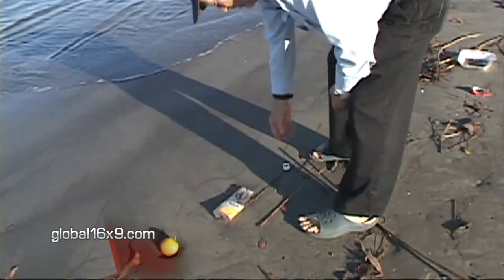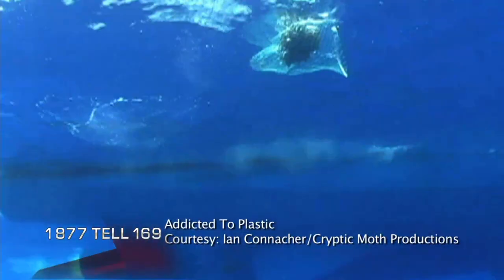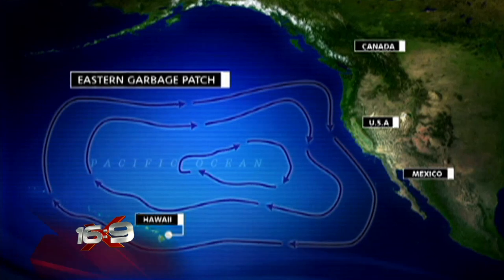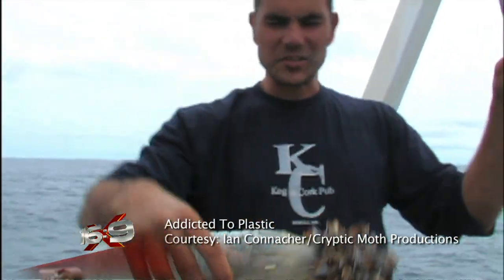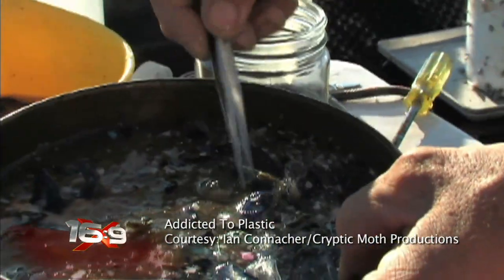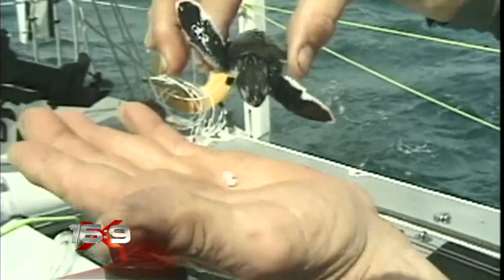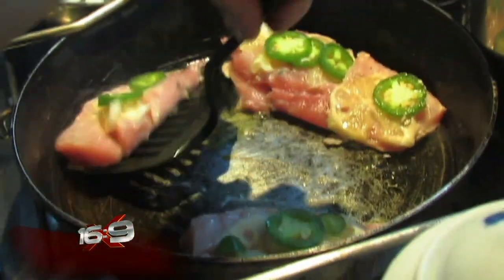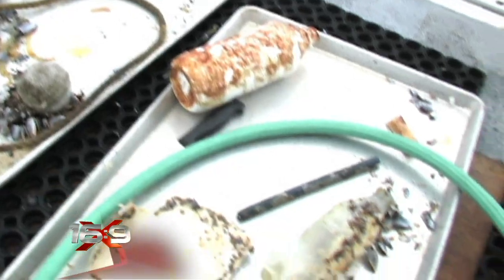16x9 - Garbage patch in the middle of the ocean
There's a place far beyond your local dump that's collecting a lot of your garbage. 16:9 exposes a toxic trash site that's sitting in middle of the great Pacific. Carolyn Jarvis reports.